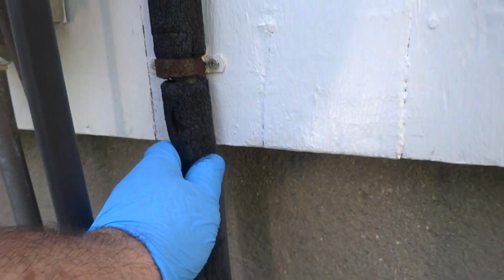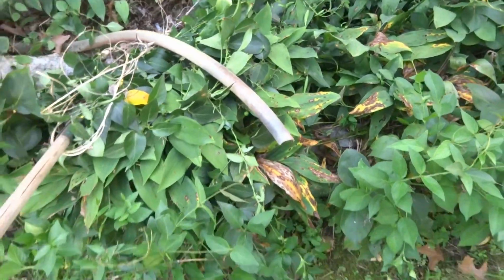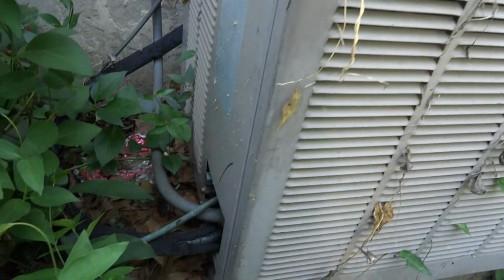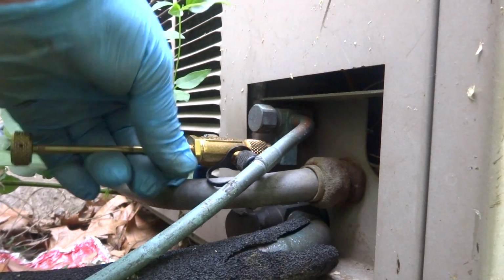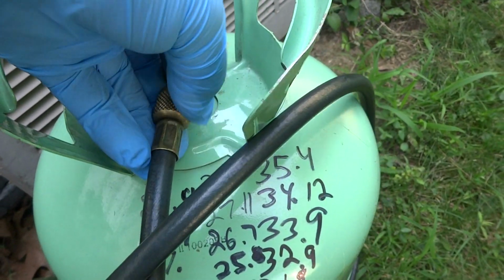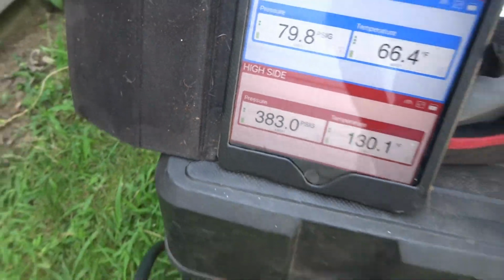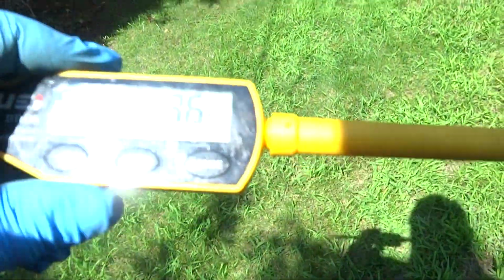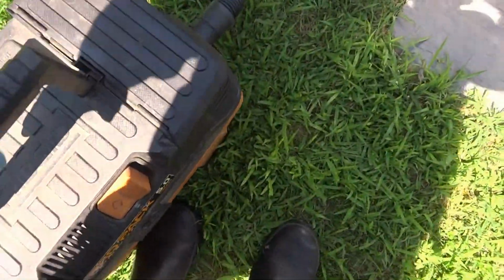CENTRAL AC NOT COOILING PROPERLY